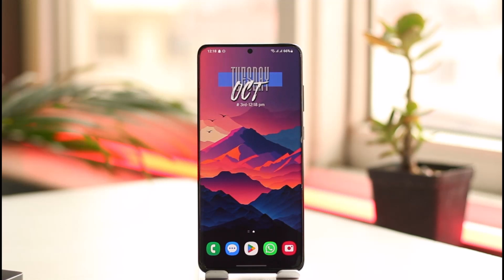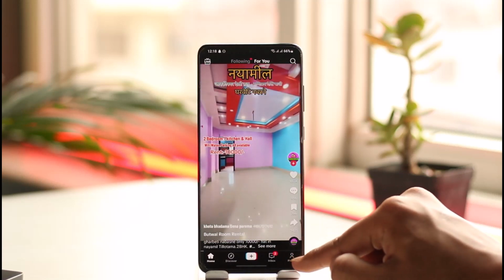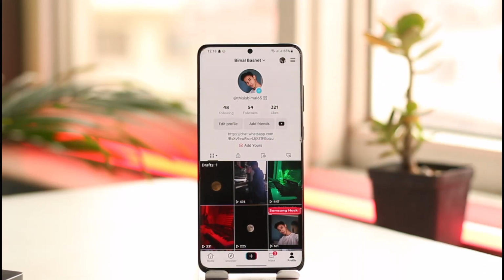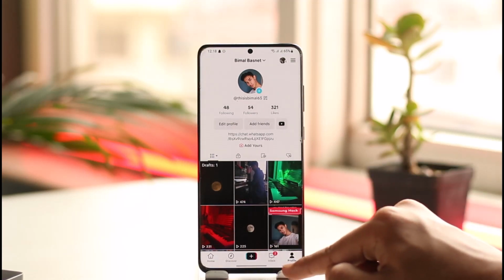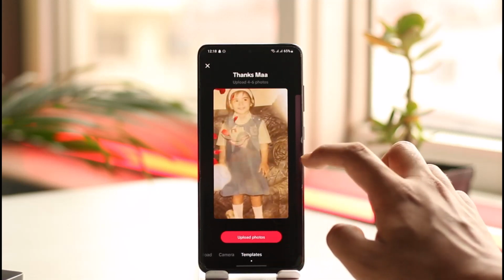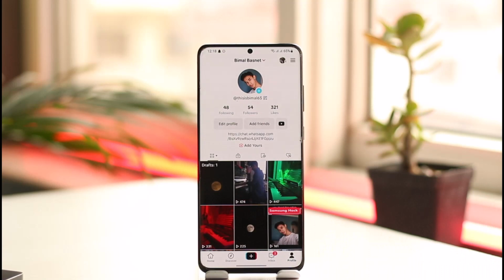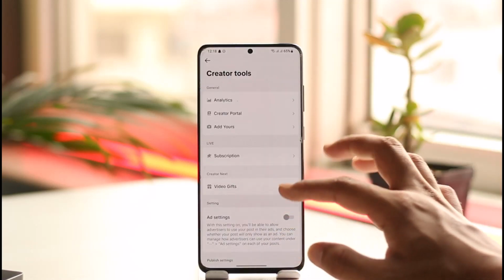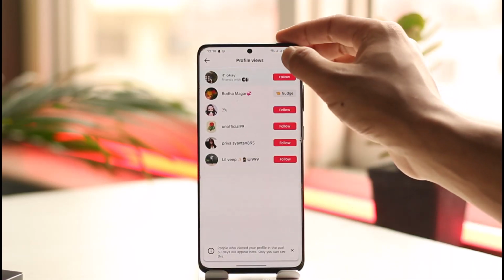How To Go Live On TikTok !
In this tutorial video, I am simply going to show you how you can go libe on TikTok.

~Chapters:
0:00 Introduction
0:12 Go Live On TikTok
0:59 Conclusion